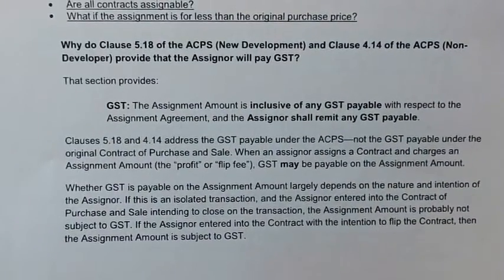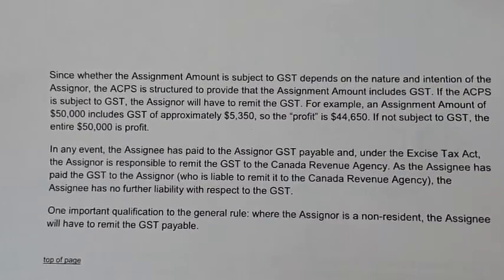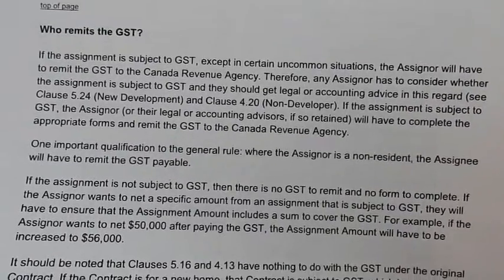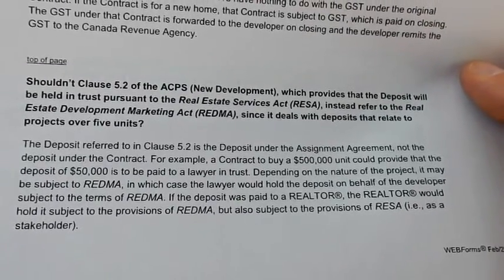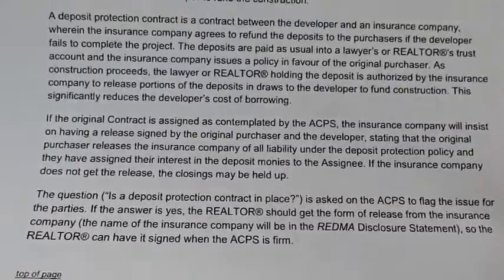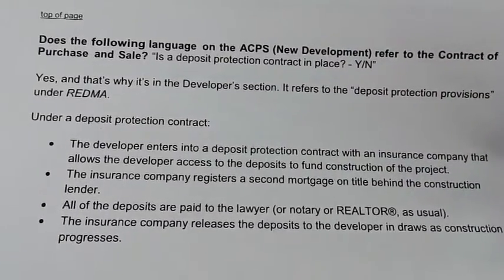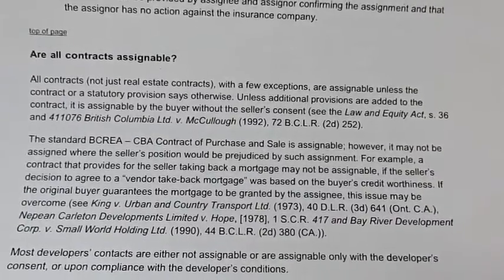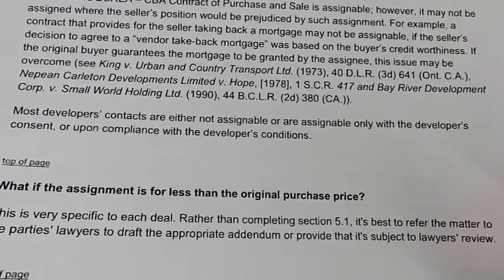ASSIGNMENTS OF CPS Q&A